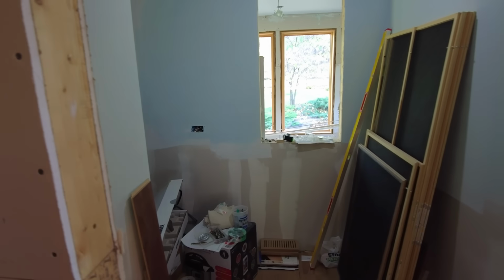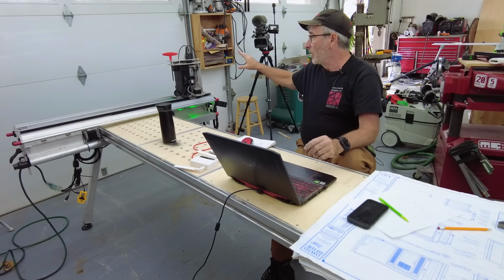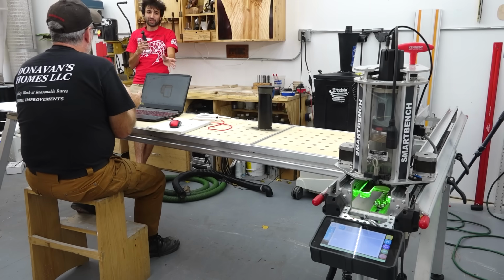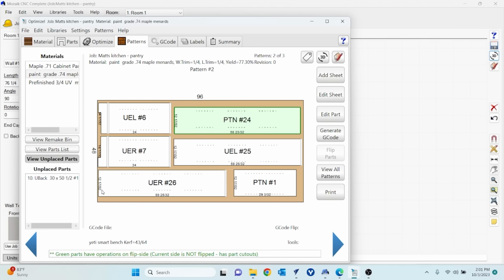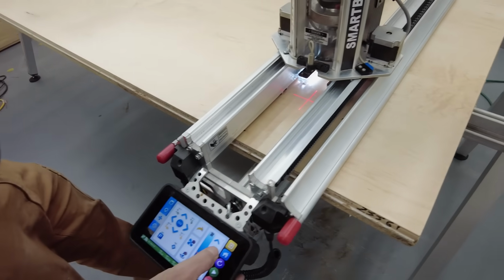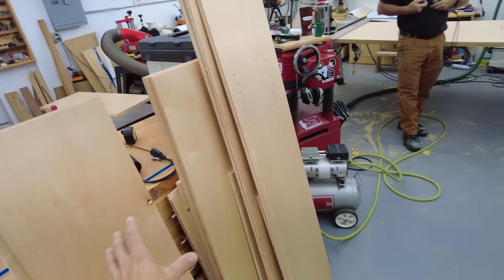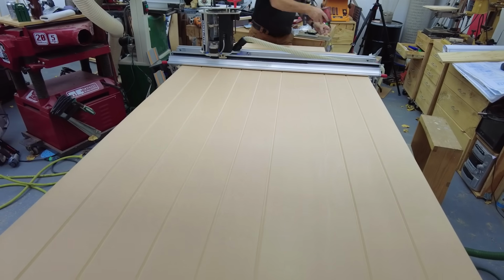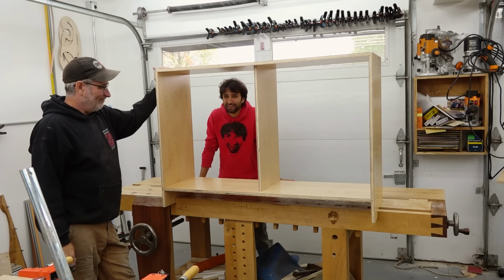Cutting the Pantry Cabinet Boxes on Donavan's CNC | Home Renovation & Addition Part 63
If you are interested in more information or a demo of Yeti Smartbench

Yeti Tool SouthEast, LLC
430 Industrial Lane - Ste 7